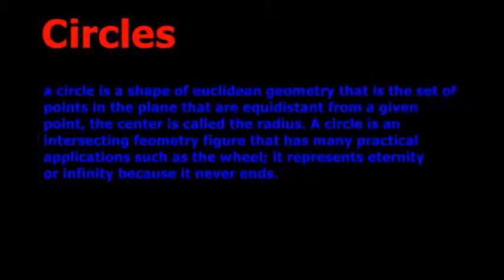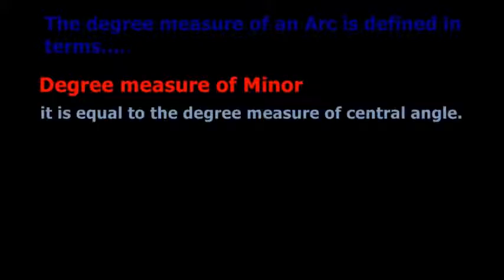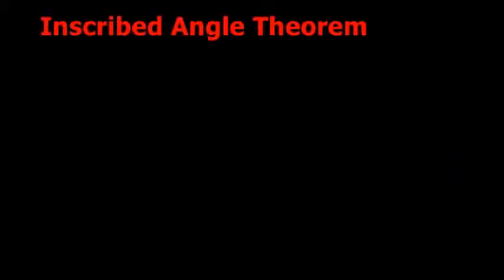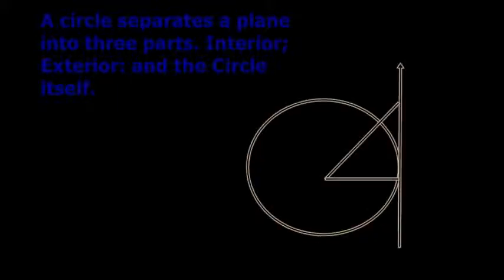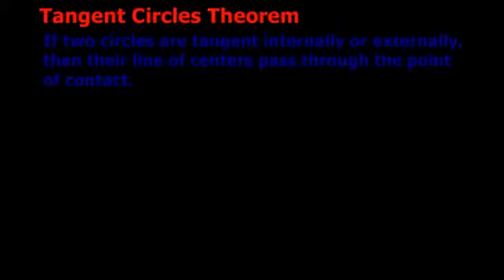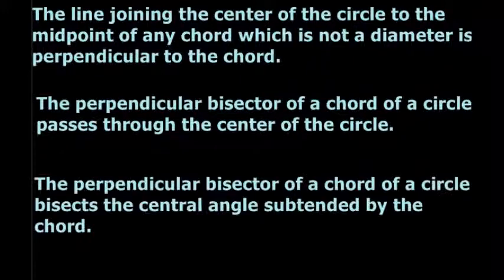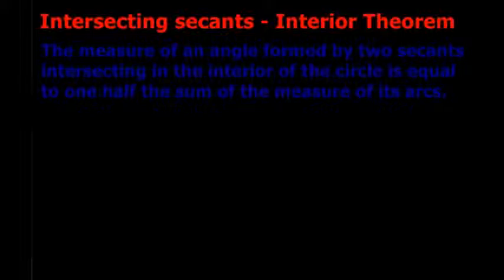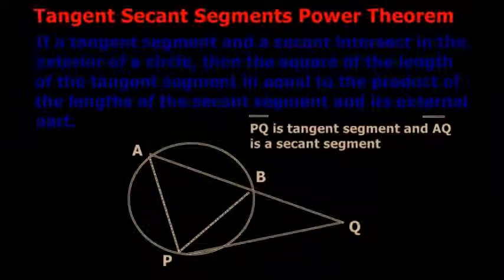Circles ;)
This is a video presentation about E-Math III chapter 7 , which is the Circles,
I know that the recording is fail, well , Im not that good specially at recording, ugh, I could read it fluently, but there's a time limitation, hmm. Sorry to those people who will read this :))
by the way. thanks and Enjoy. ^_^